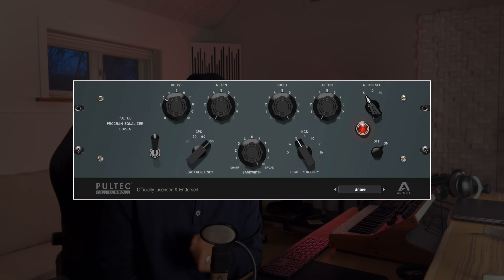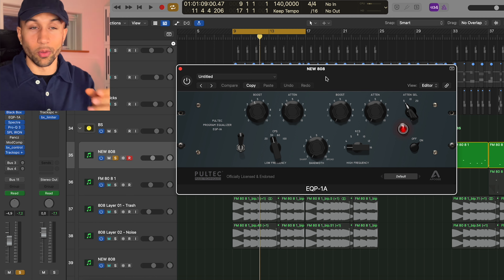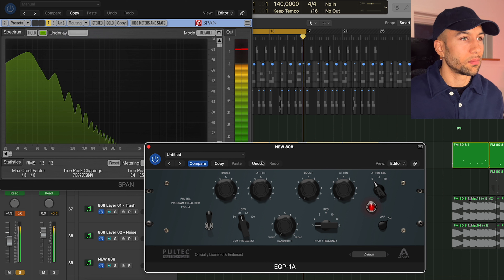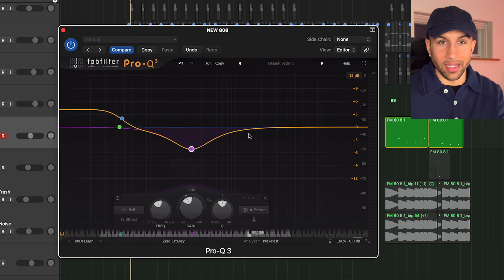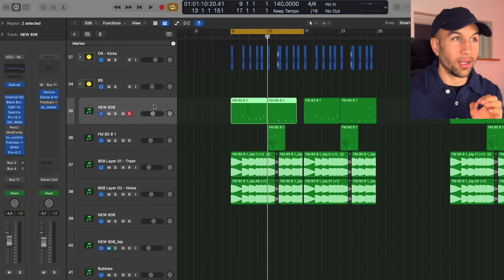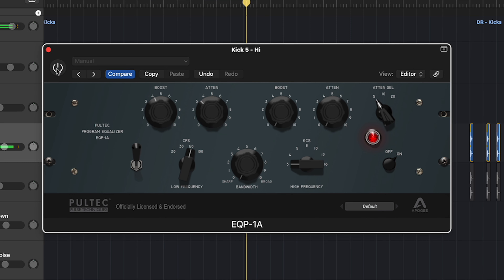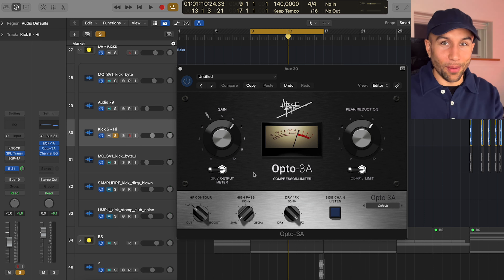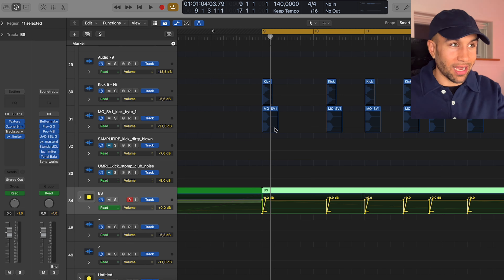MY FAVORITE 808 & BASS MIXING TRICK | Apogee EQP-1A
Timestamps:
00:00 Intro
00:20 Pultec History
01:00 808 / Bass
04:10 Kick Trick